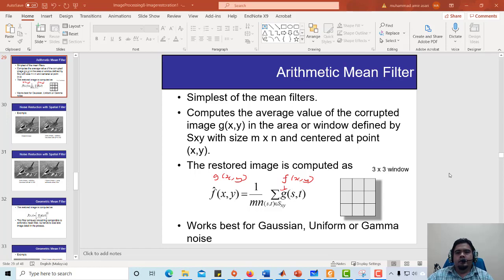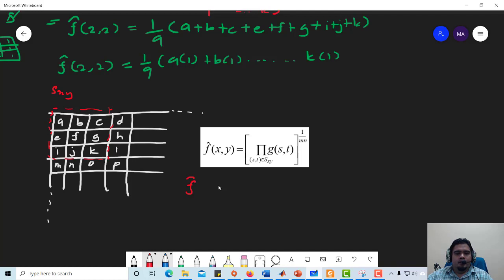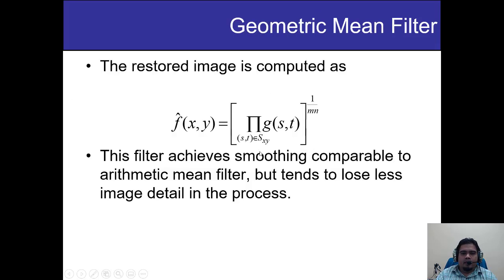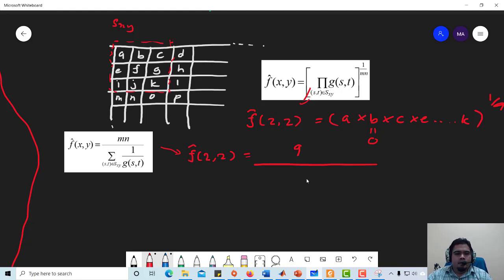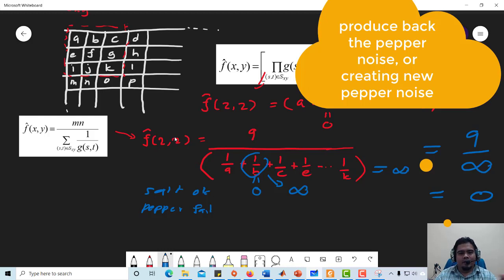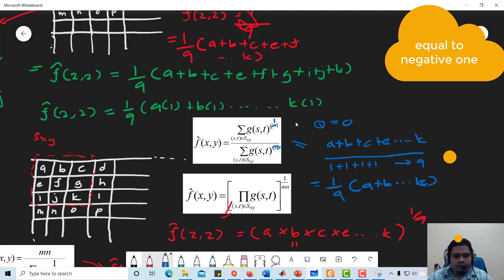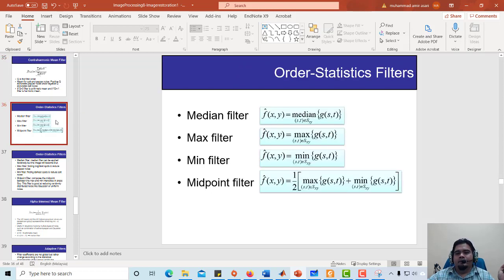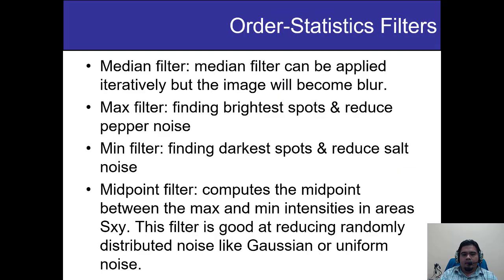Topic 5 7-Phase 1 Other Restoration Filter Part 1